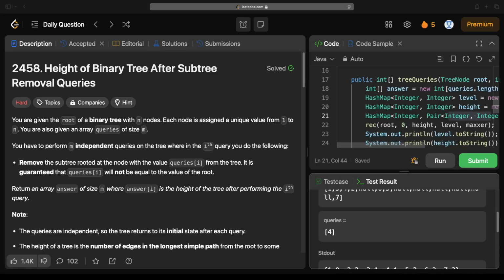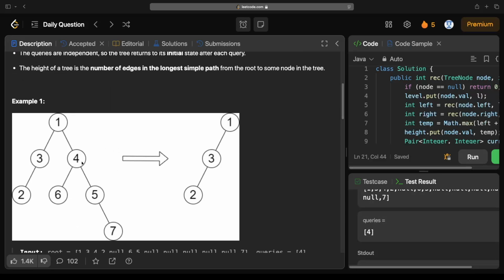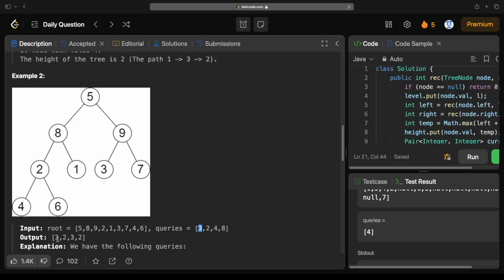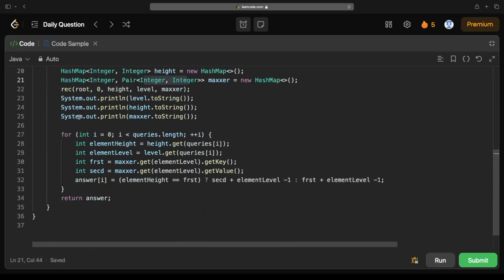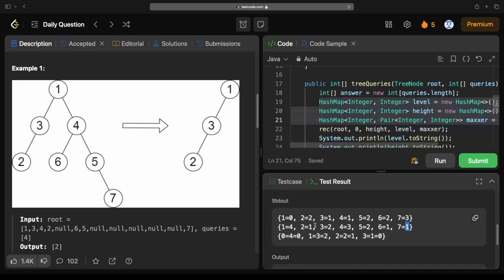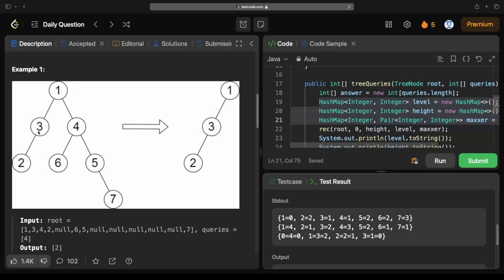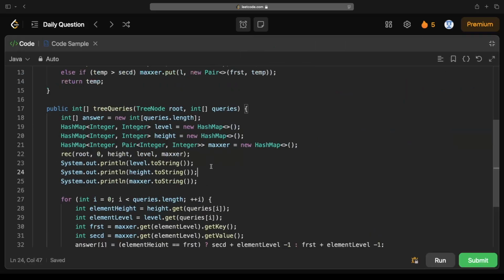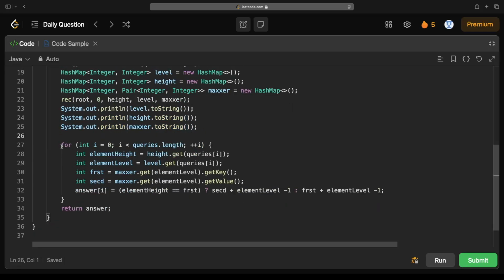LeetCode 2458. Height of Binary Tree After Subtree Removal Queries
Hi, Today I solve LeetCode problem of the day, Height of Binary Tree After Subtree Removal Queries.